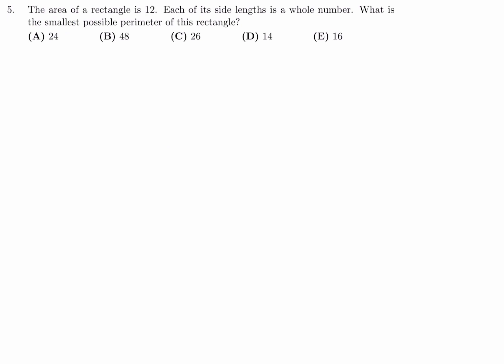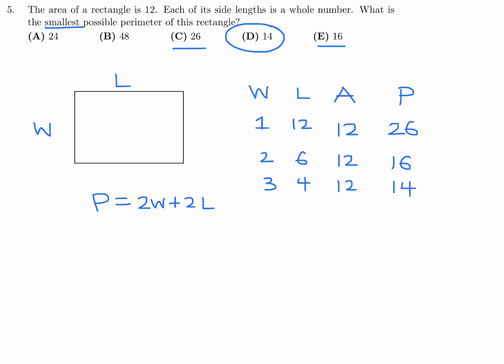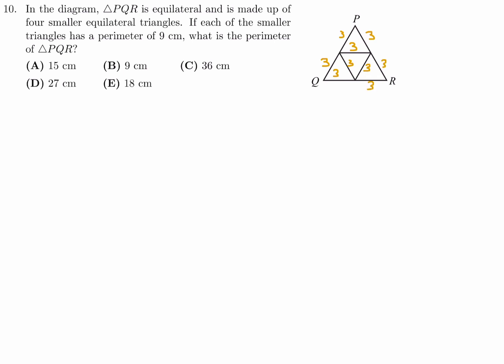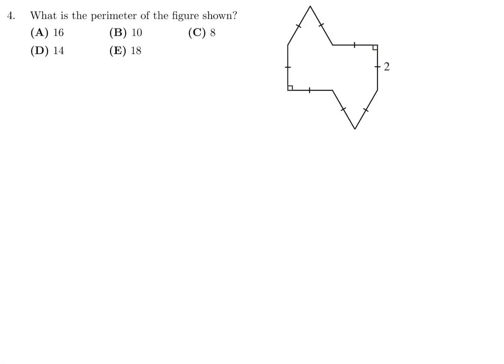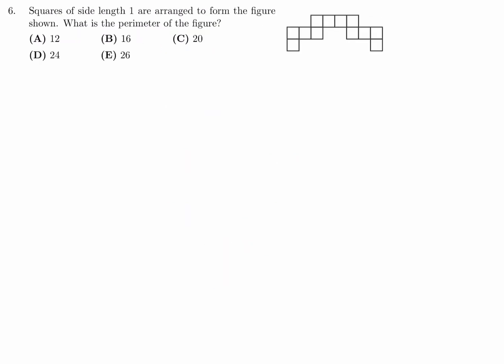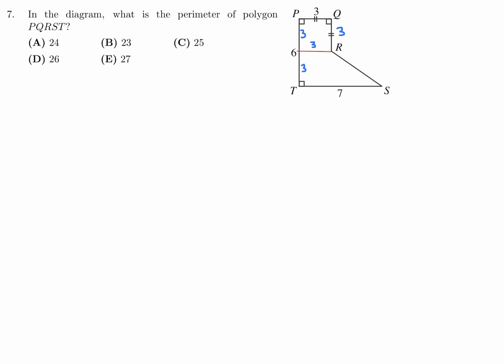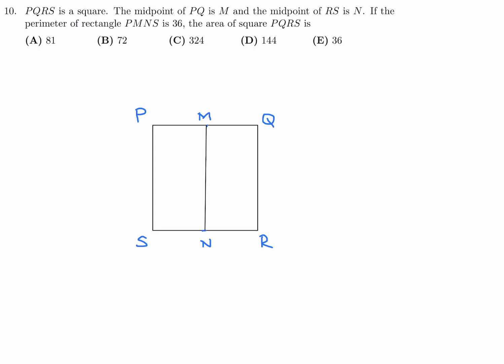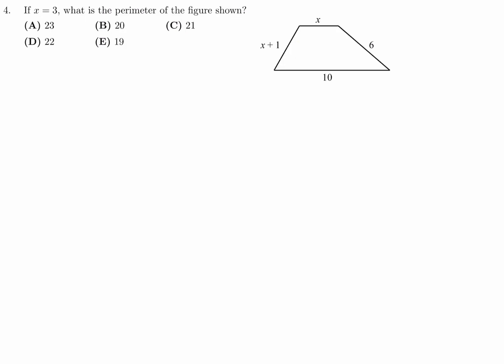CanadaMath Topics: PERIMETER | Level 1